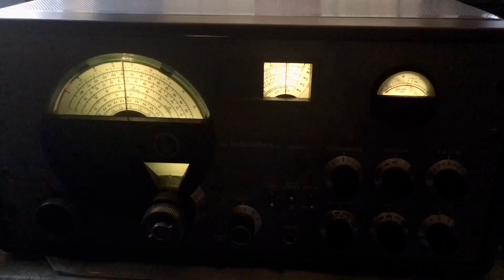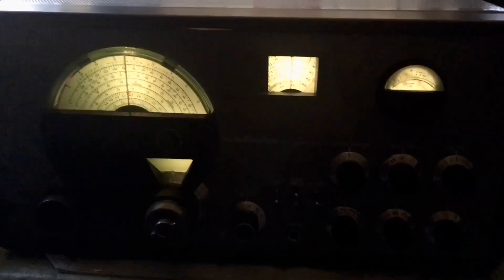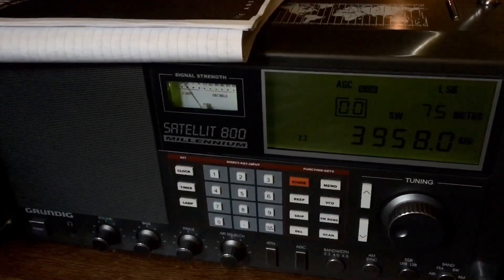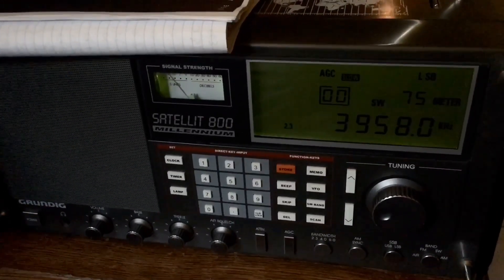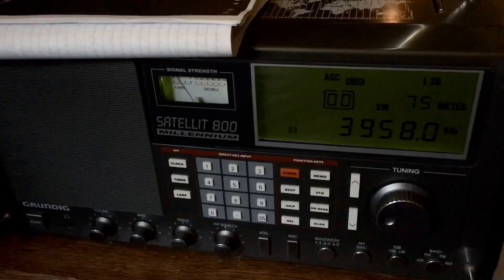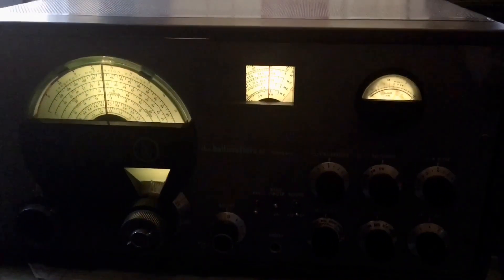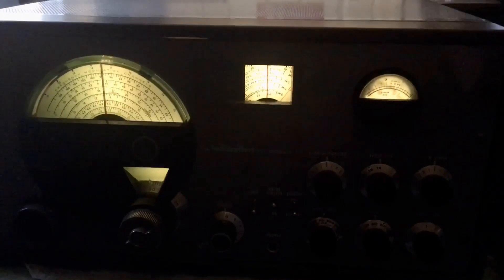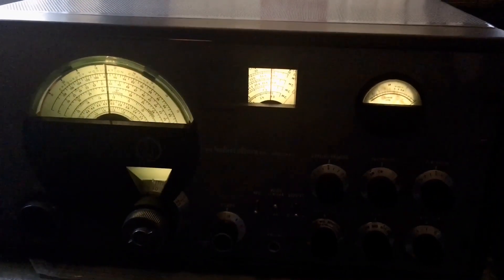Comparing Single Sideband Audio- Hallicrafters SX-42, Grundig Satellit 800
How does the audio of a 74 year old tube communications receiver compare to that of a PLL solid state radio with a product detector? You may be surprised! Tuning in on the Maine Potato Net.